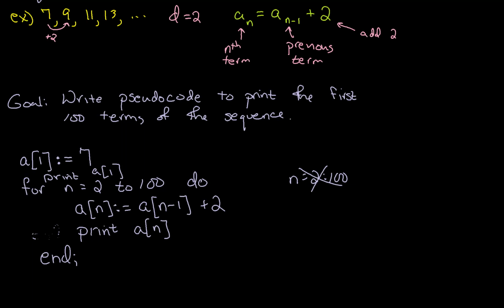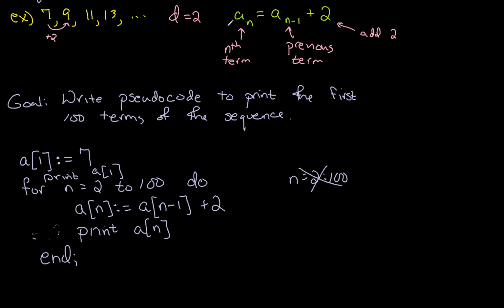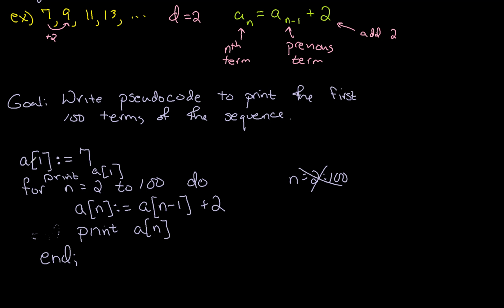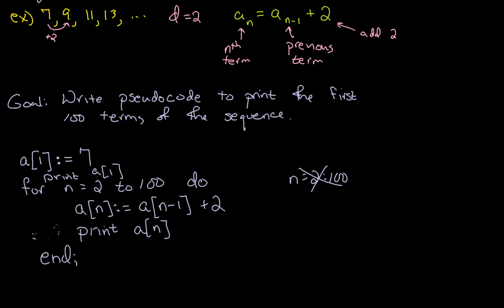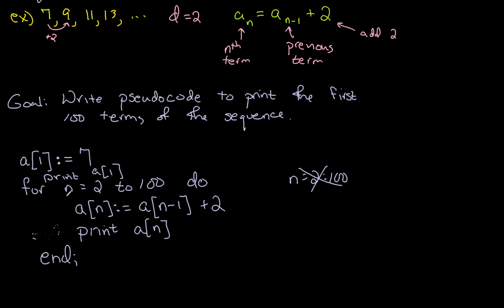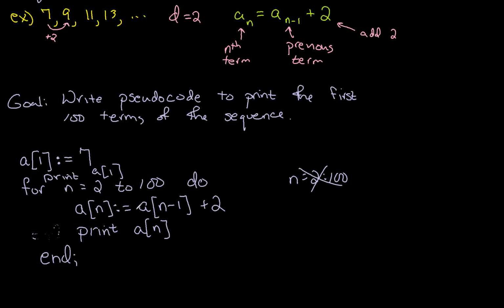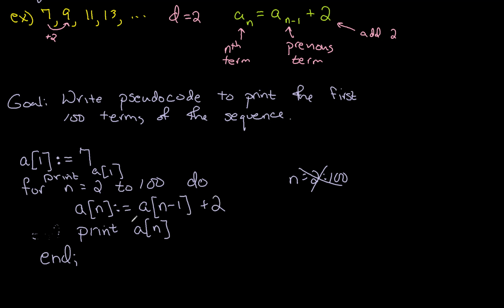Pseudo code and recursive definitions